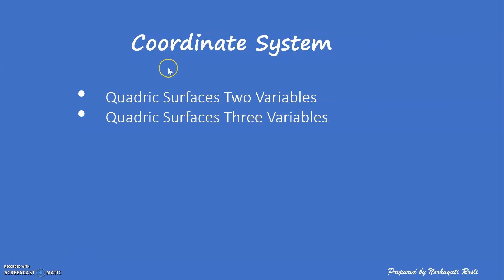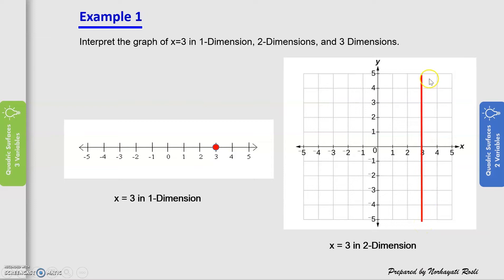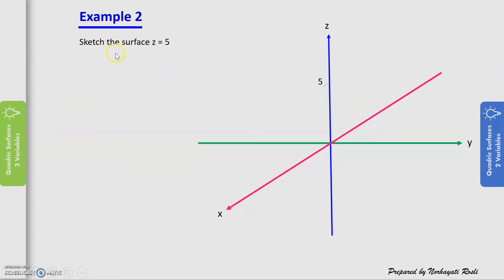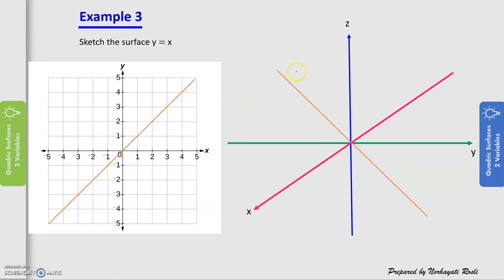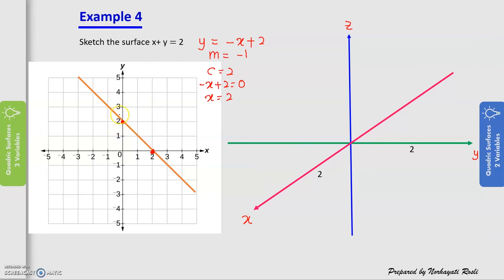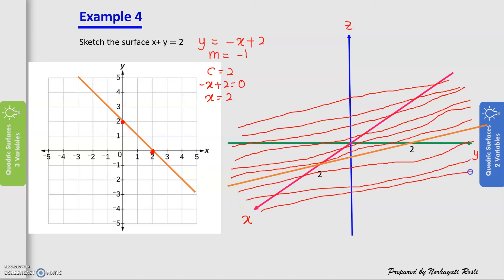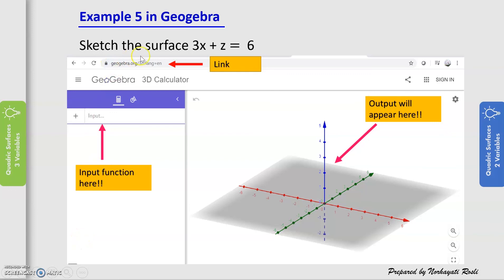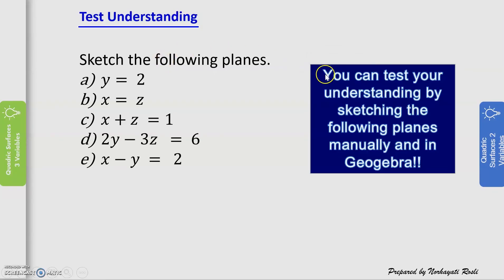Quadric Surfaces - Plot Surface